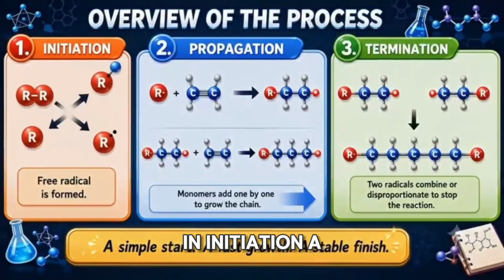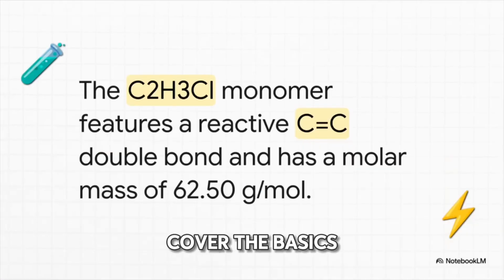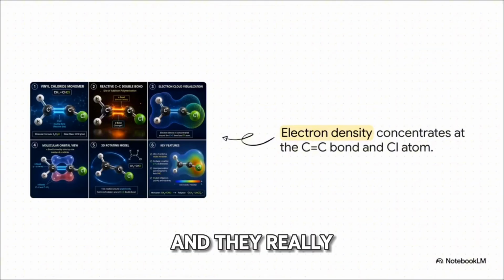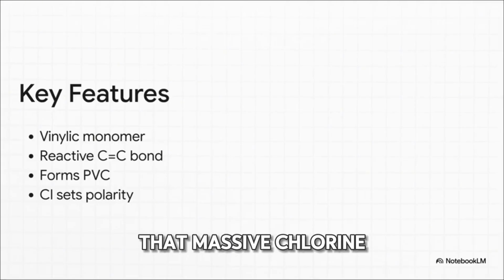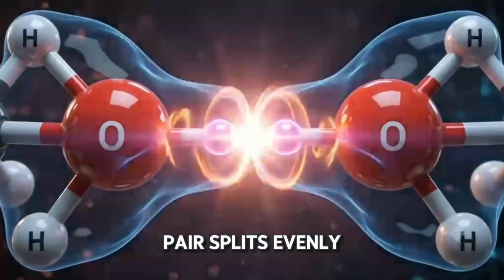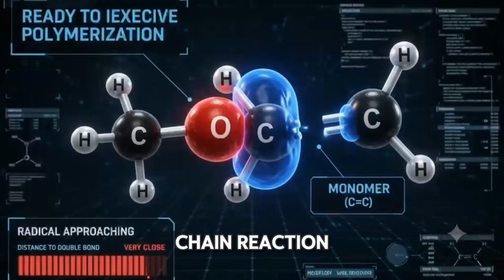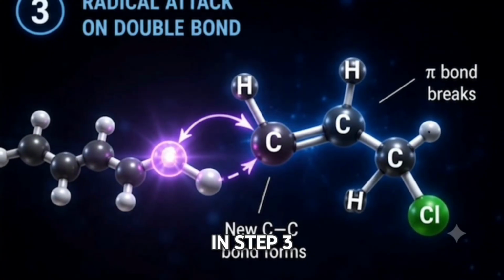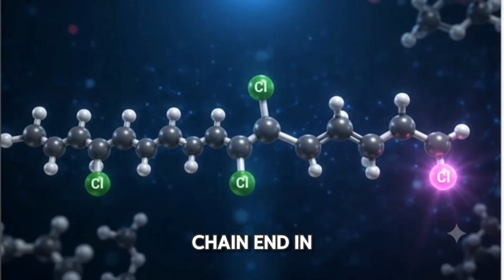SCL CHY3103 Group 1: Free Radical Polymerization